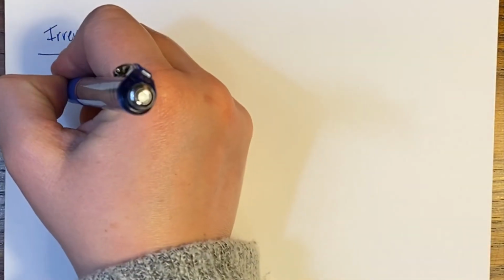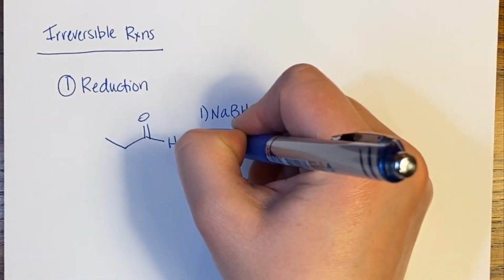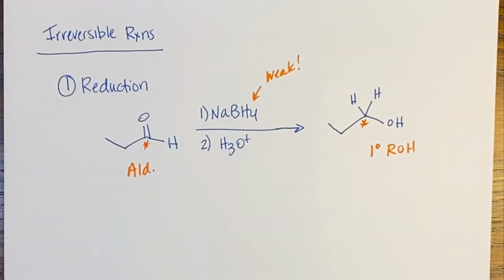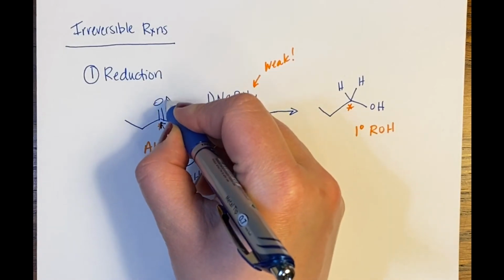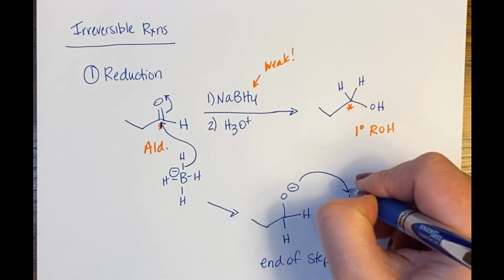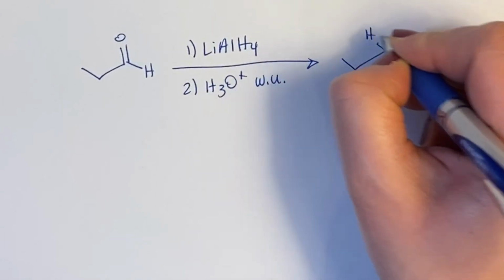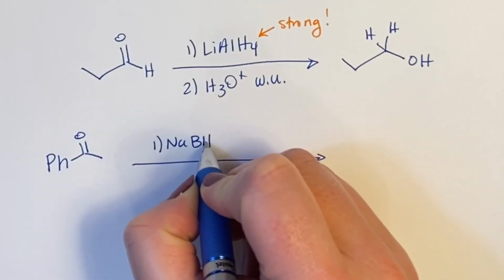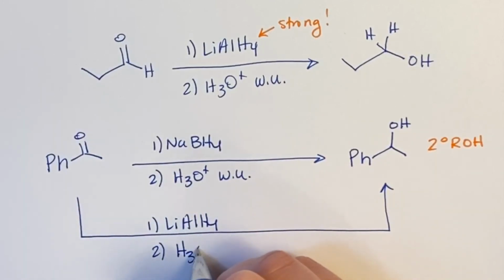Aldehydes and Ketones: Reductions